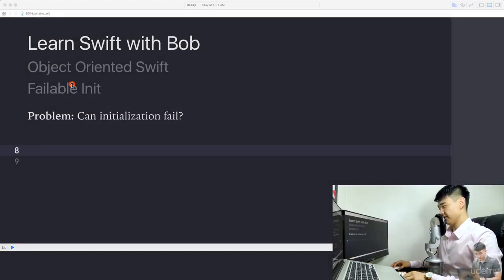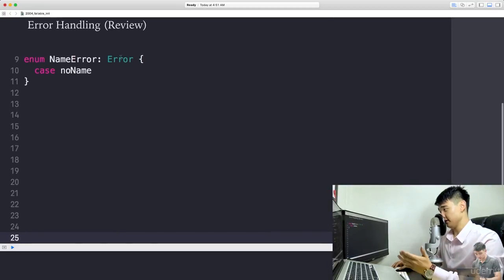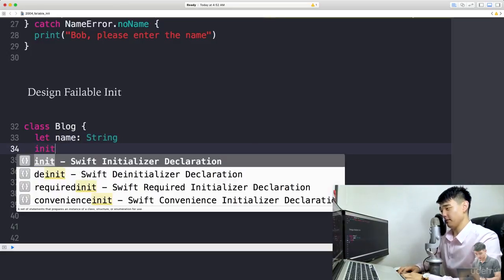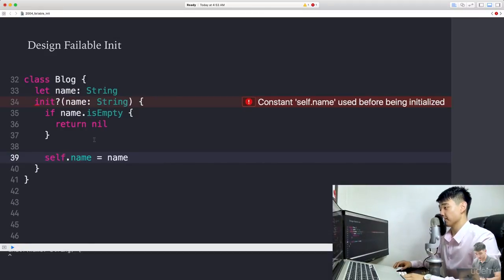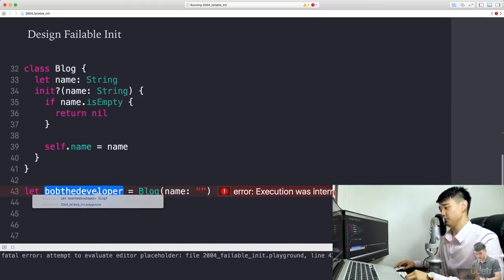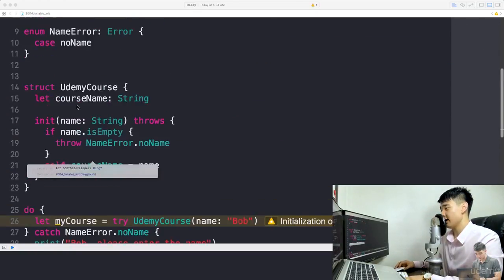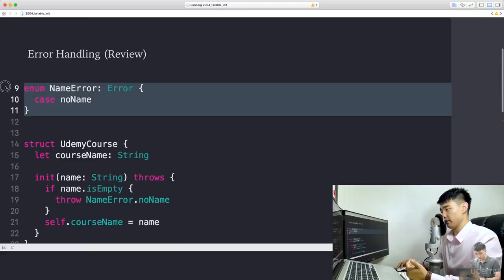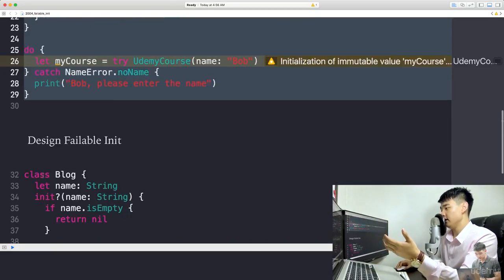020 Lesson 4 Failable Init